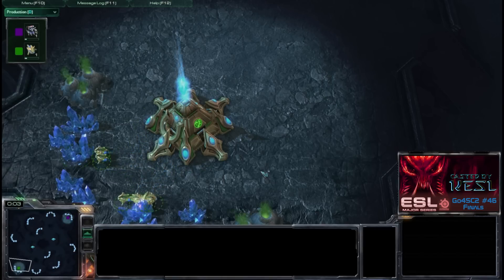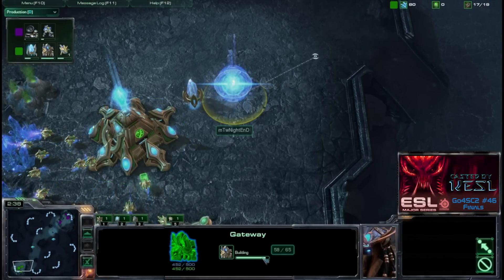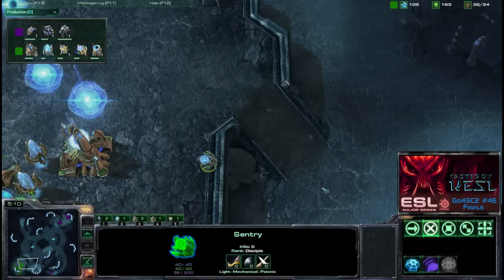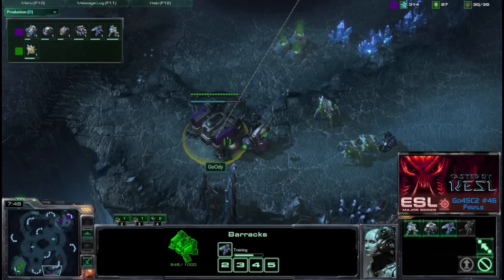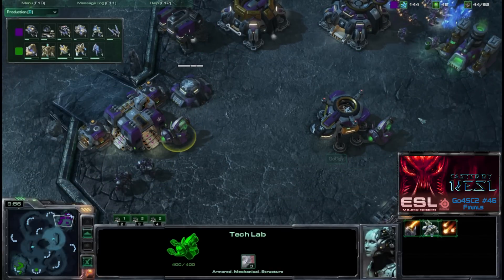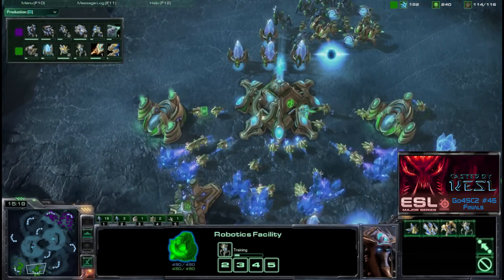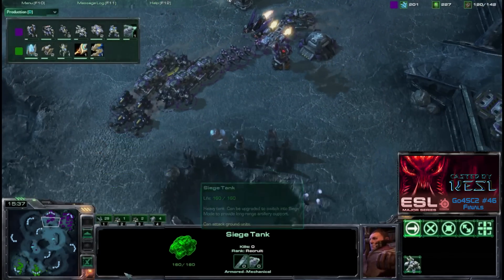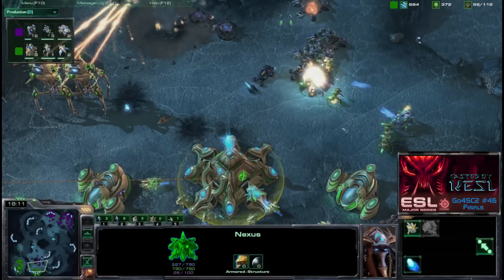Go4SC2 #46 Finals - NightEnd vs Goody Game 1